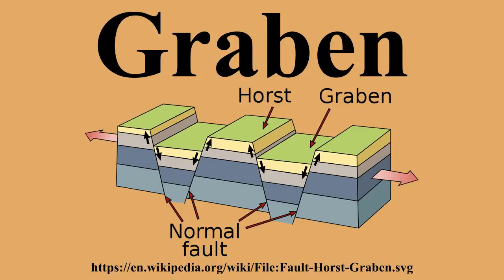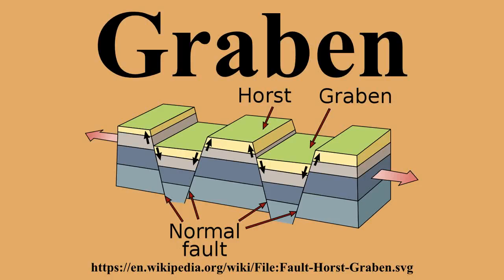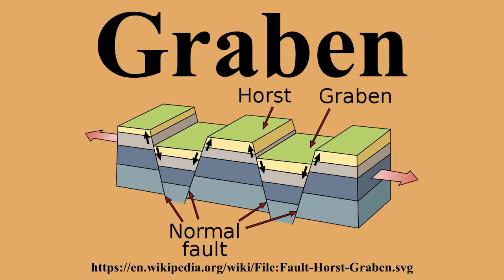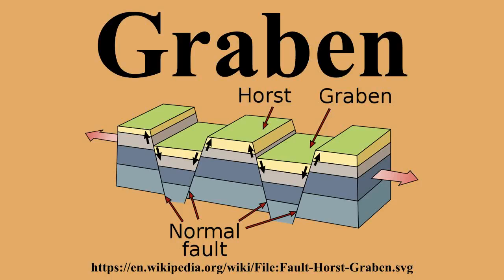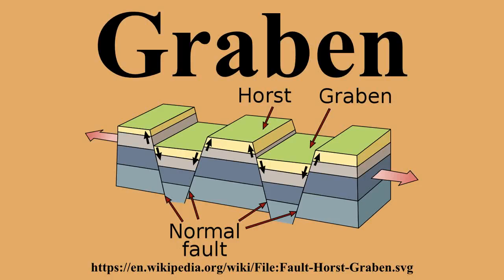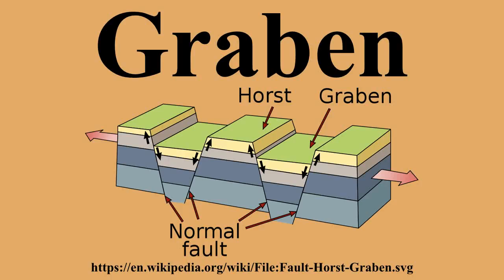Graben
Ad-free videos.

In geology, a graben is a depressed block of land bordered by parallel faults.Graben is German for ditch or trench.The plural form is either graben or grabens.A graben is a valley with a distinct escarpment on each side caused by the displacement of a block of land downward.

---Image-Copyright-and-Permission---
About the author(s): Horst_graben.jpg: U.S. Geological Survey derivative work: Gregors (talk) 11:17, 7 June 2011 (UTC)
---Image-Copyright-and-Permission---